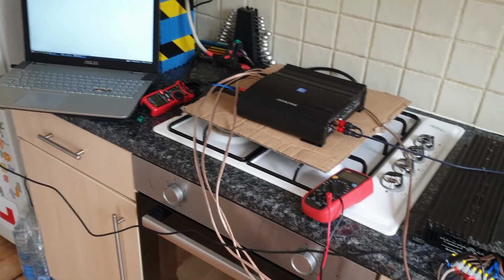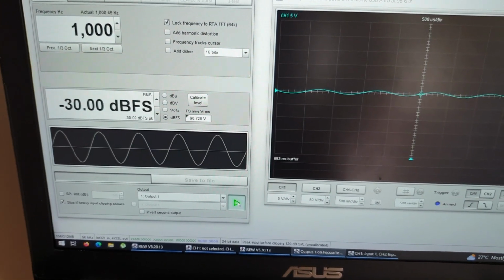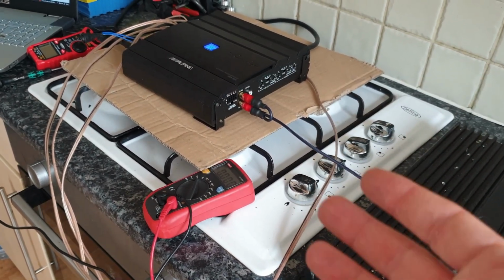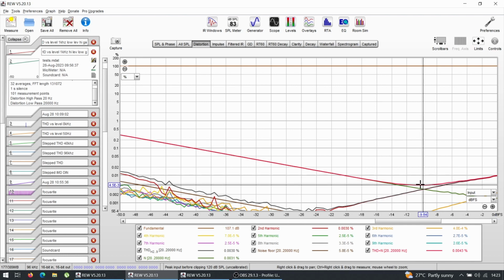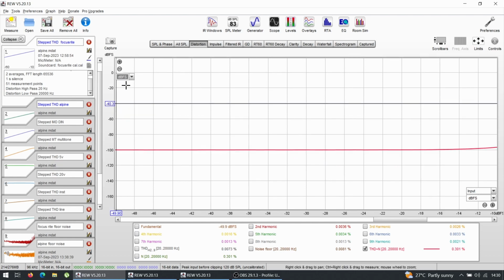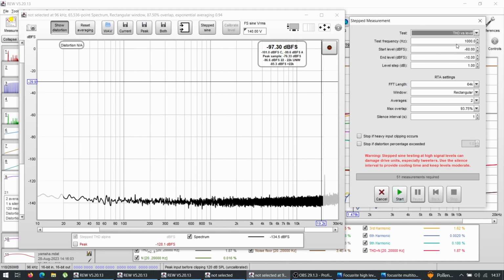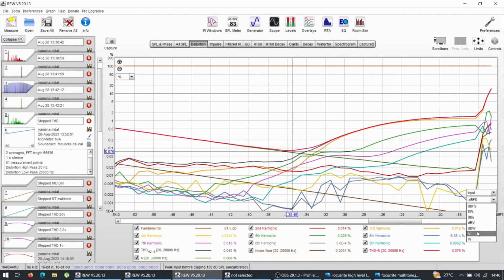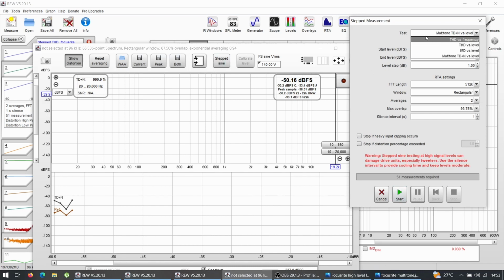How to test amplifier distortion with REW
A kind of tutorial on amplifier testing using an audio interface and REW.